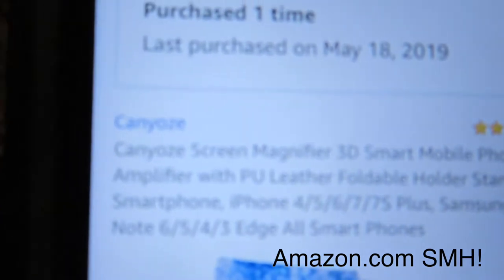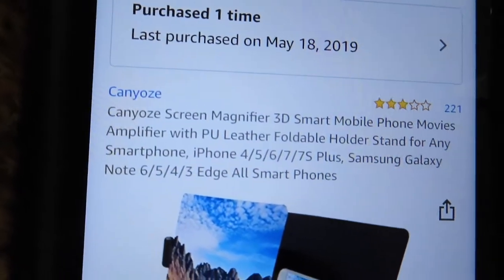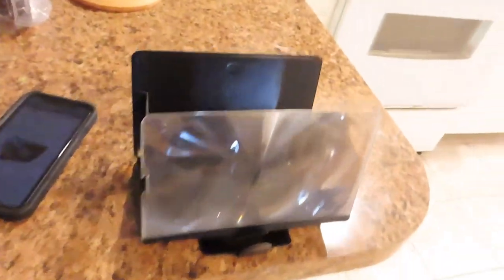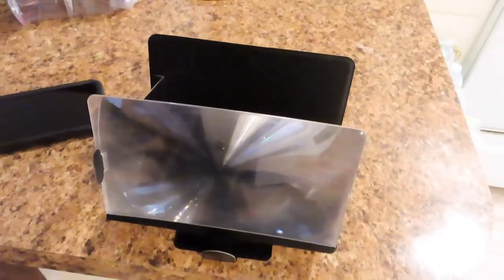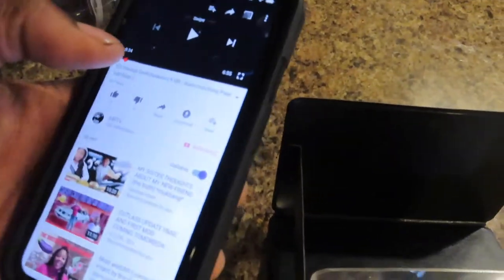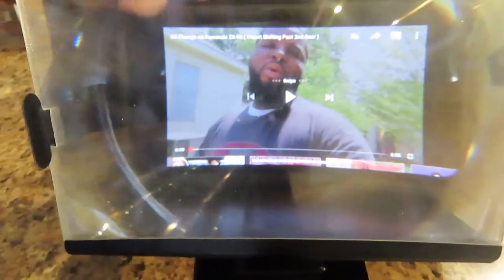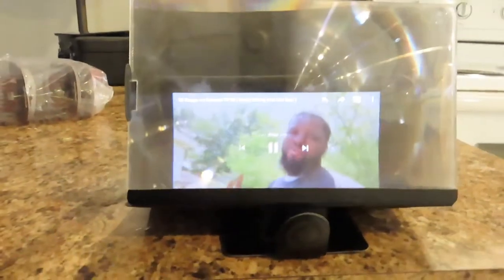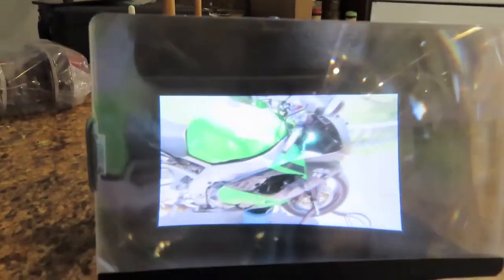Canyoze Screen Magnifier 3D Smart Amplifier For Phone/Tablet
This item is pretty Dope! Make sure you Thumbs up and Sub!